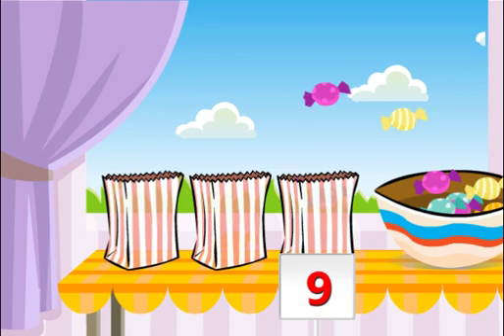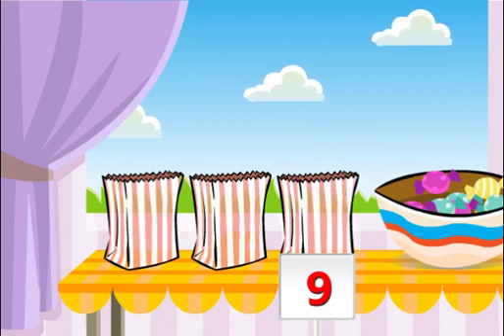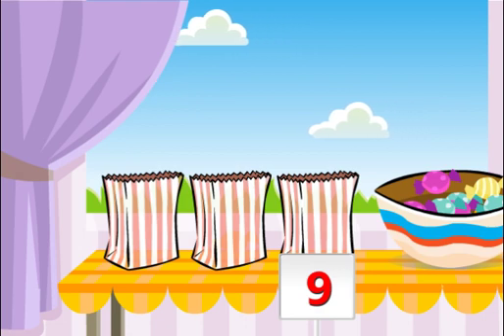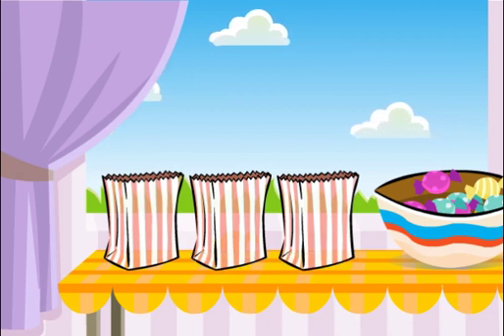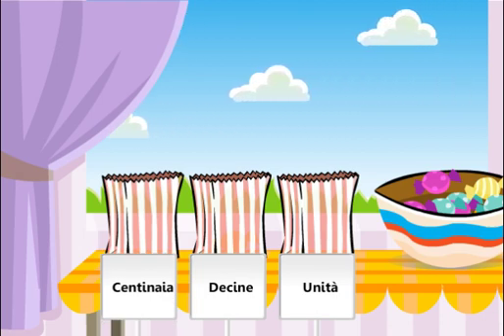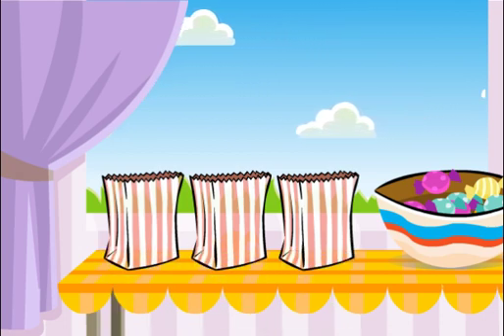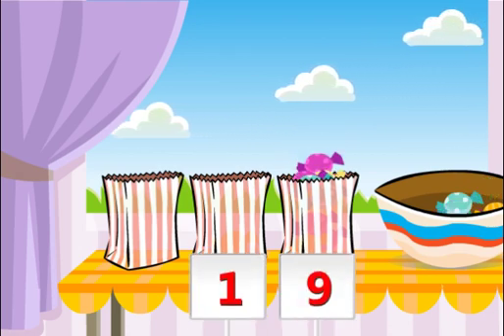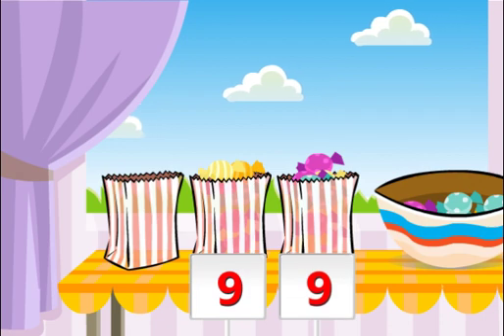Numbering System- Decimal (English)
This video is in English and also available in Italian language too. In this video I have explained about Decimals in Numbering system and how to use it and find out solution in a very easy way.